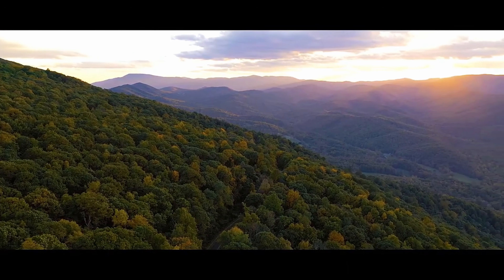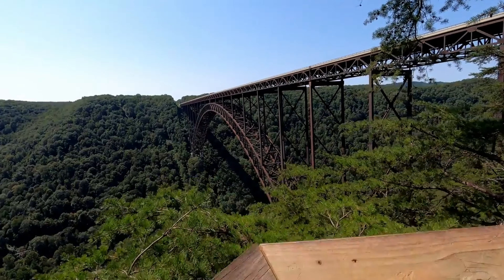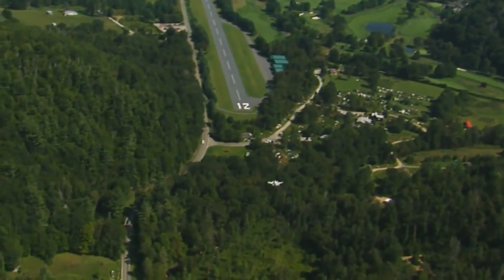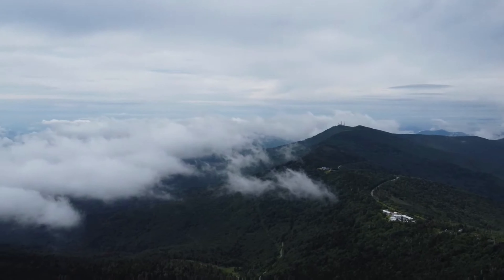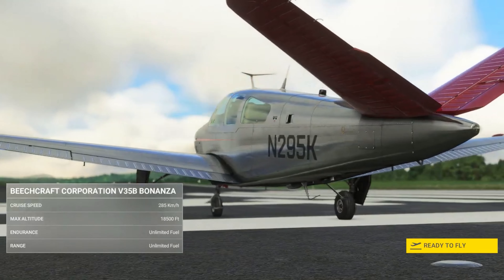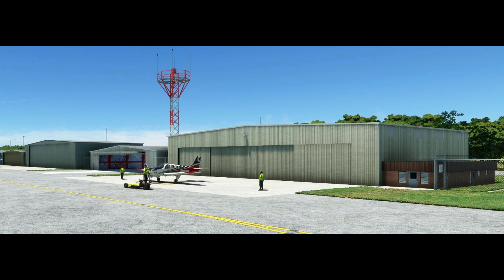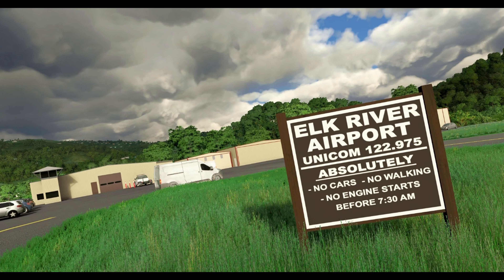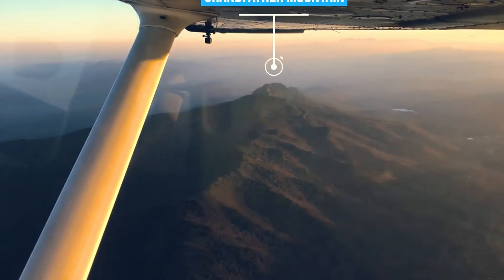Epic Flight Over the Appalachians in MSFS: Historic Sites & Stunning Views!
Join us in Microsoft Flight Simulator as we explore the stunning flight in the Appalachian Mountains. From historic coal towns to majestic peaks, experience the beauty of fall from above. Land at unique airports, including Charleston Yeager and the challenging Mountain Air. Don't miss the breathtaking views of the New River Gorge Bridge, the Biltmore Estate, and the Great Smoky Mountains. Fly with us over this picturesque landscape and immerse yourself in the rich history and natural wonders of Appalachia.

The Hardware:
- Windows 10 Professional
- 9th Generation Intel® Core™ i7 9700 Processor
- 16 GB RAM